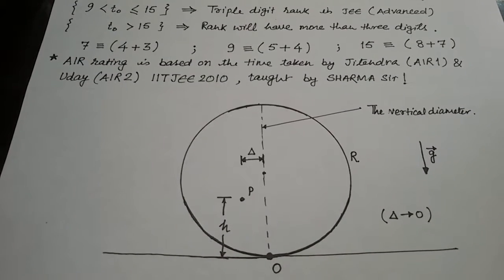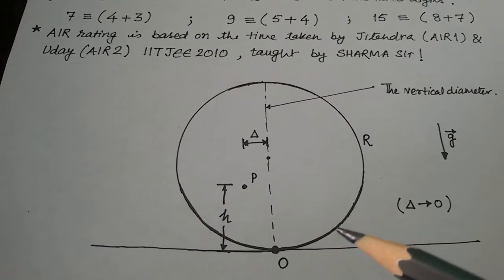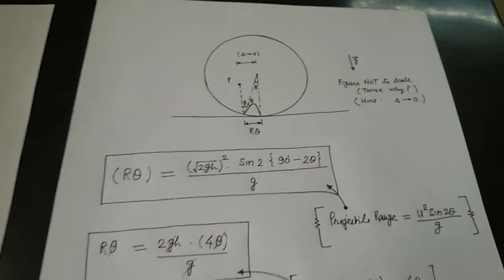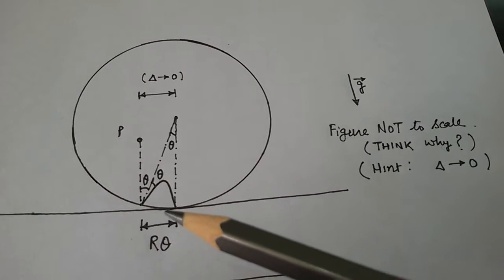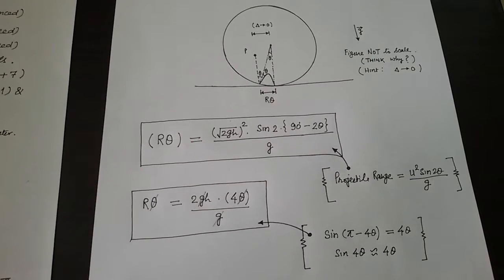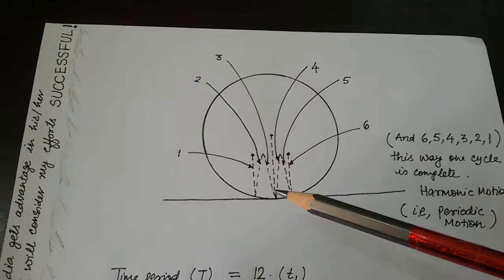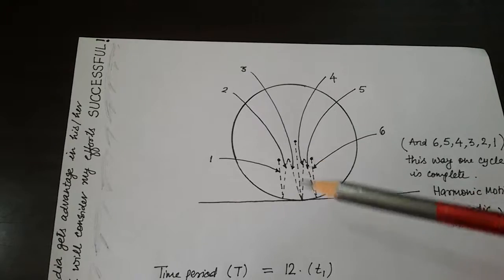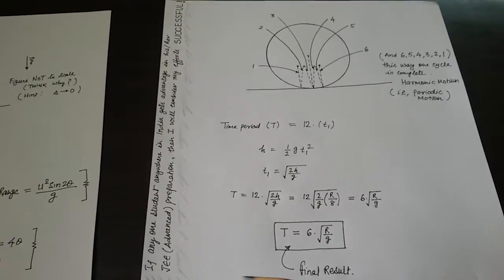Solution & Discussion ( Revision Problem S. No 3)